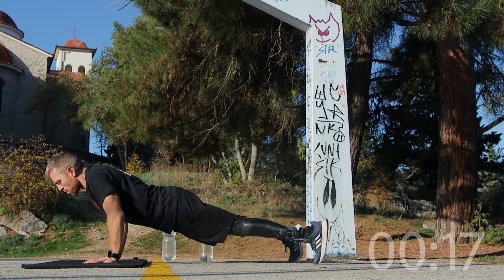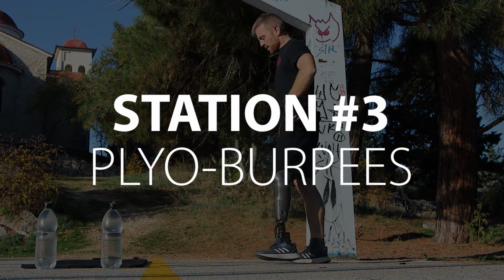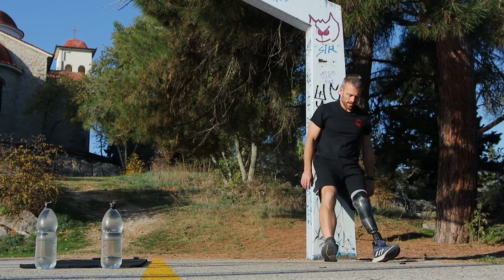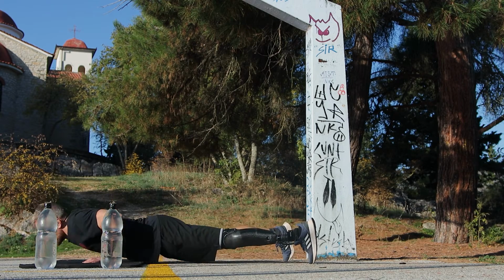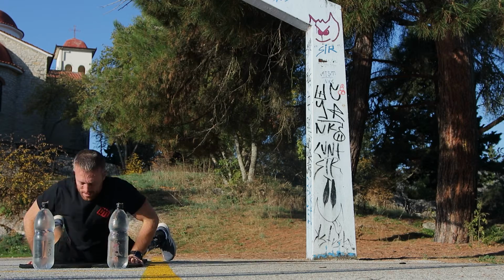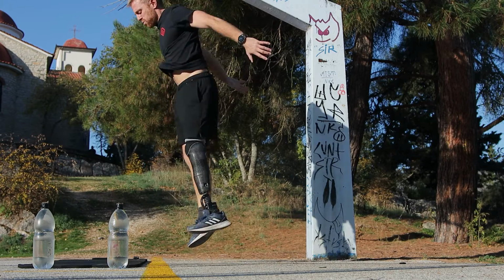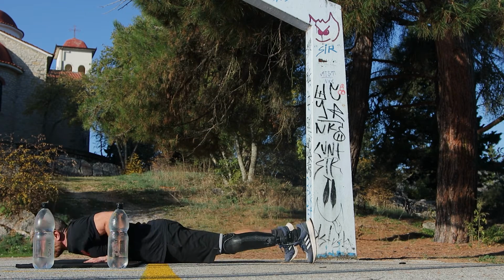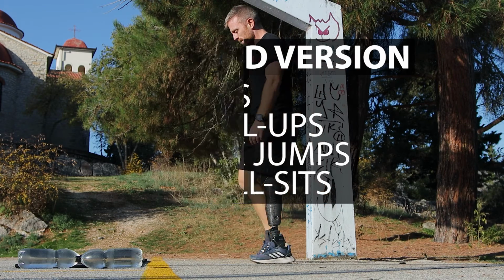10-Minute FULL BODY Calisthenics Bottle Workout (Follow-along)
What is up bodyweight exercise fans?!

Today I’ve got another whole-body calisthenics workout for you!

Equipment required?

Just two water-bottles and you’re set!

Oh, and by the way… the workout only lasts 10 minutes!

Still, even though it might seem easy at a first glance, I promise you that it is a lot more challenging when you go through it!

*Workout Outline, Links Mentioned, & Advanced Variation*

*Workout Outline*
1. Push-ups
2. Prone angels
3. Plyo-burpees
4. Wall-sit

Time per station: 30"
Rest between stations: 10"
Rest between rounds: 50"

*Advanced version*
1. Chest-dips
2. Pull-ups
3. Box-jump
4. Wall-sit

OTHER BOOKS (Beginner and Intermediate):
- All you Need is Pull-up Bar (My Story):
- How to sculpt a Greek God Marble Chest with Push-ups
- How to Carve a Gymnast's Ripped Back with Pull-Ups:
- Easy Weight-Loss] Lose weight with 30 easy tips